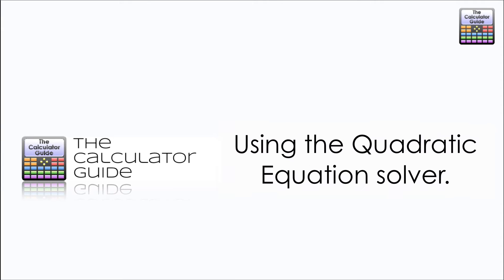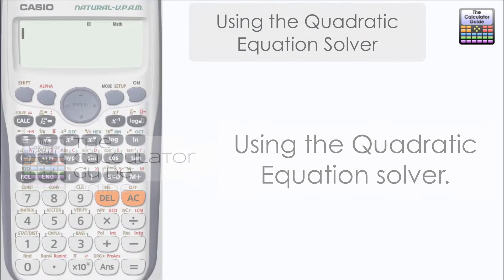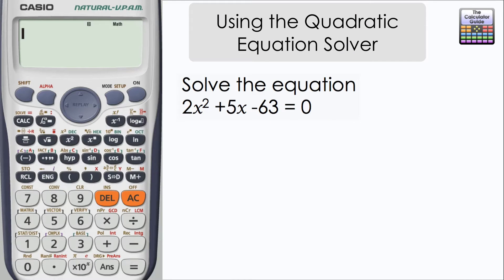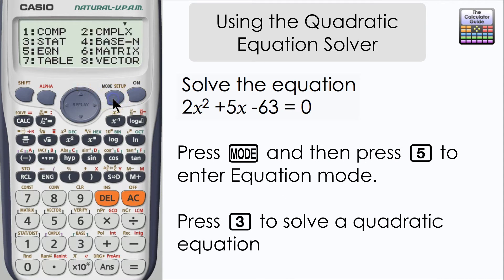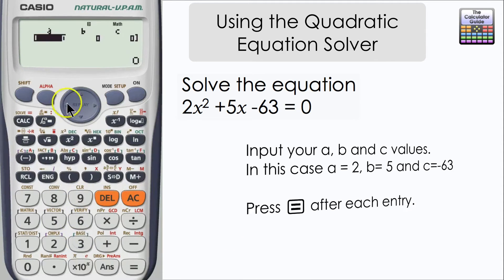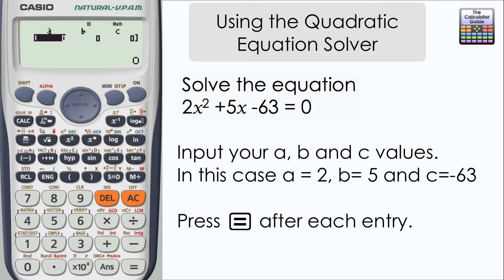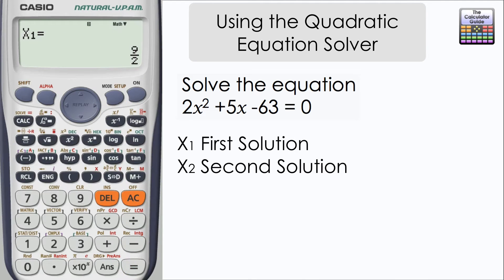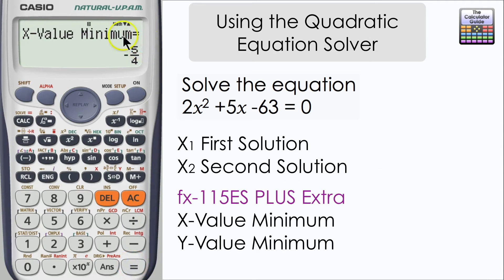Using The Quadratic Equation Solver (Casio Calculator, fx-991ES PLUS, fx-115ES PLUS)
⨸ Aʙᴏᴜᴛ Tʜɪs Vɪᴅᴇᴏ ⨸  - The Quadratic Equation solver makes finding the solutions to a quadratic equation very easy. Input you a,b and  coefficient values and press equals. If you have an fx-115ES PLUS, then you also get the coordinates of the minimum point.